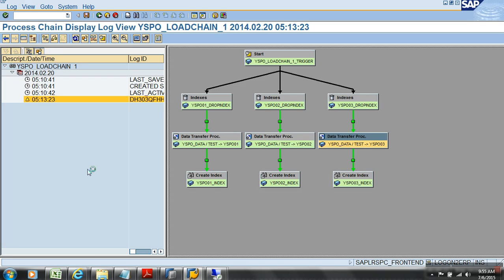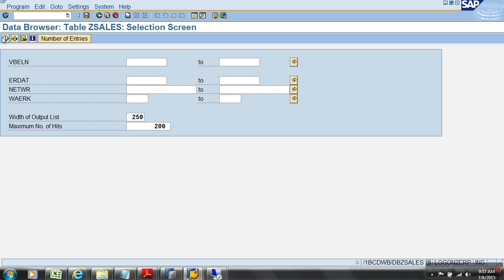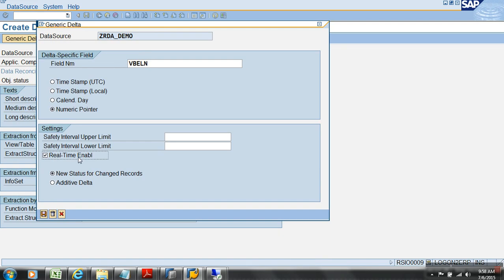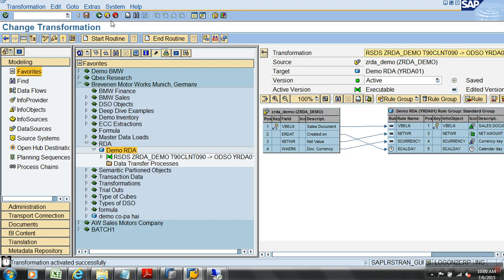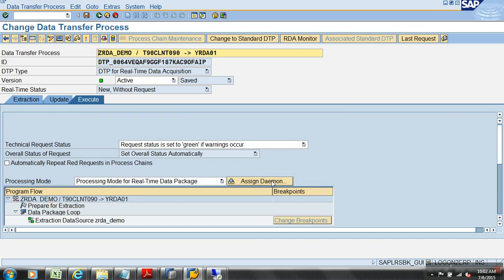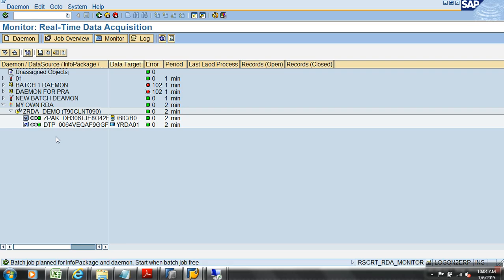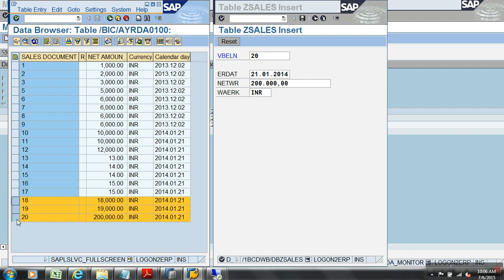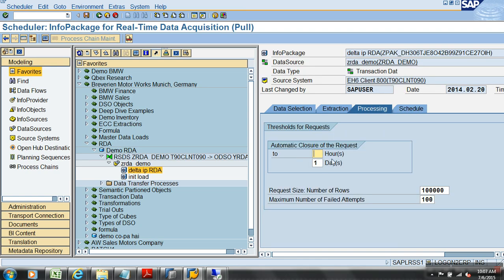BW - RDA - parte 7